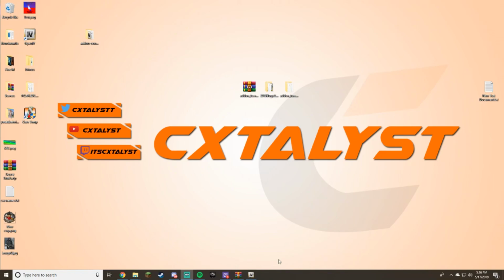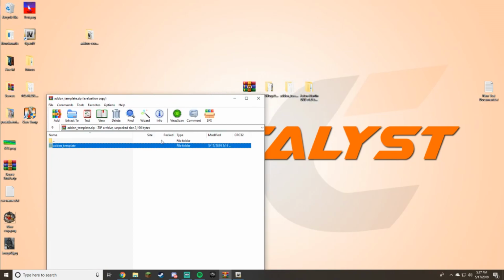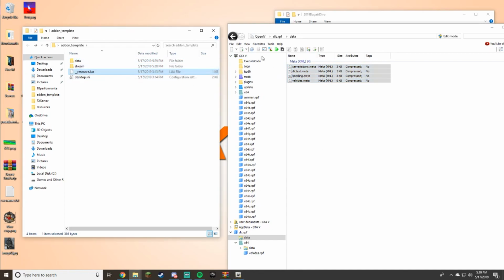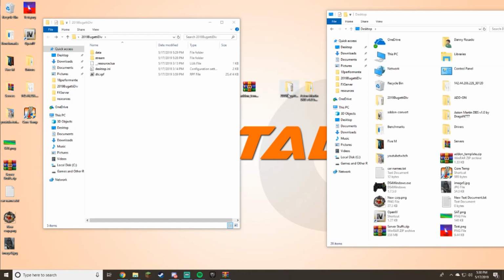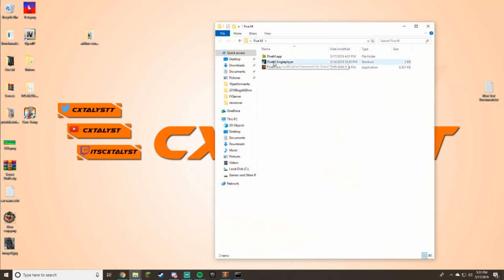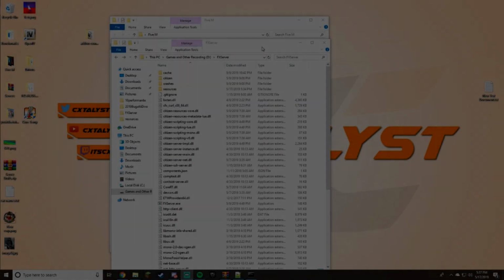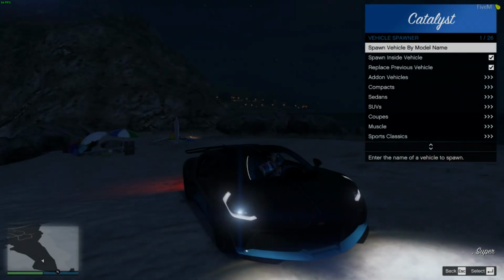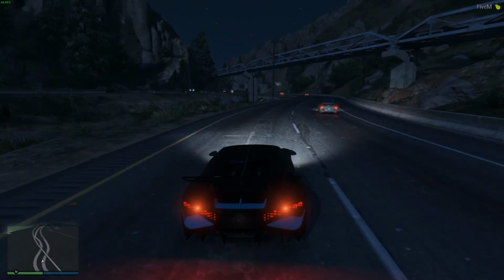*NEW* 2019 METHOD FOR ADDON CARS in FIVEM SERVER [ESX/FX] MUST SEE!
Are you looking for a working method to get your addon cars to work? Well look no more!